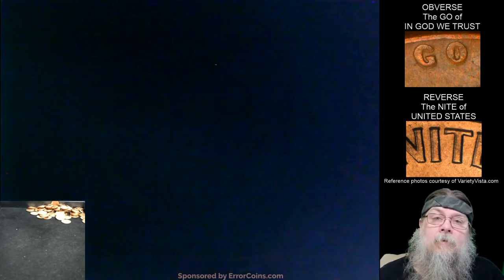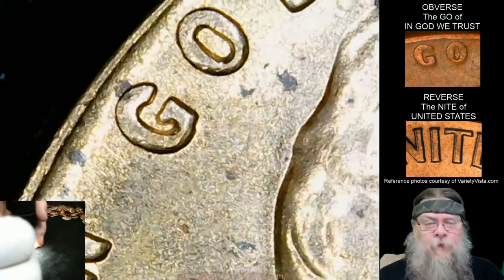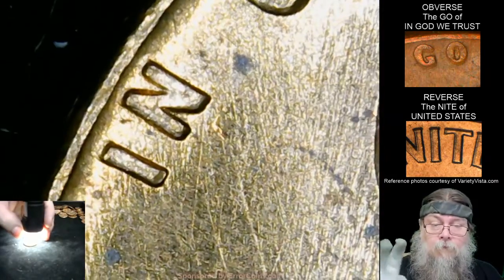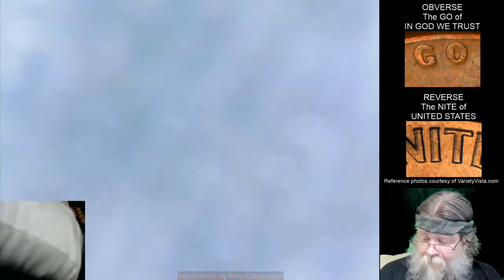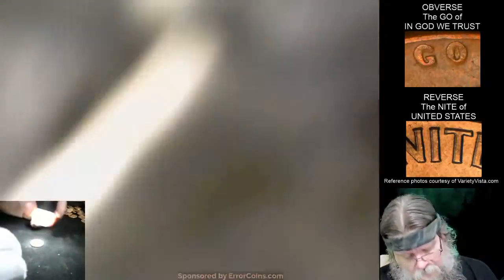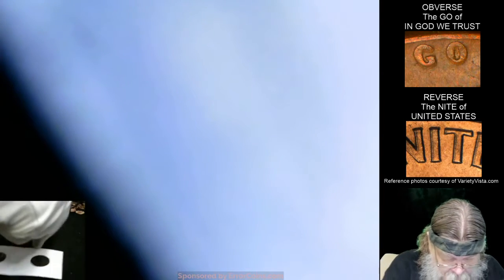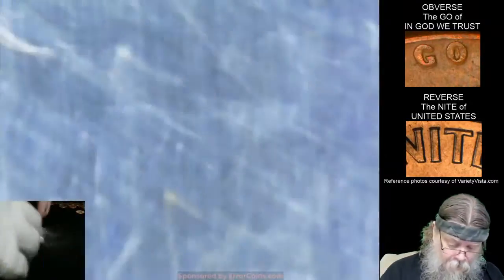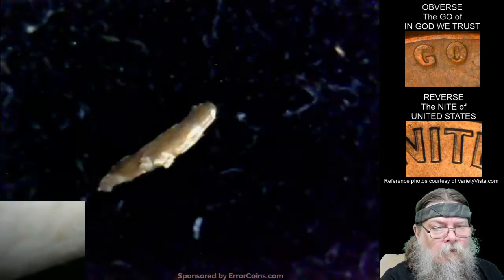The Coin Hunters Podcast - The Great Mint Sewn Bag Search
As a collector of numismatic errors, searching a bag of coins fresh from the mint is a great way to find collectibles. It's always been a dream of mine to search a bag. The quality control at the mint has gotten much better over the years so the really interesting errors are very rare. The bag I will be searching is from 1966 so there might be a surprise inside.

Join me on my adventure as I search 5,000 pennies, front and back in the search for
rare doubled-die varieties.